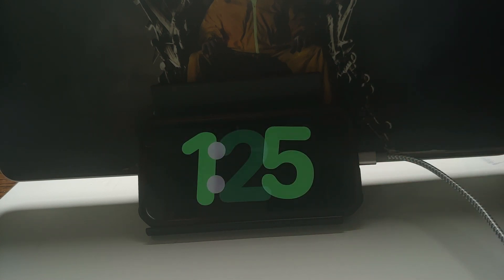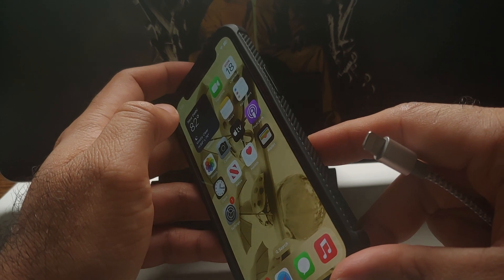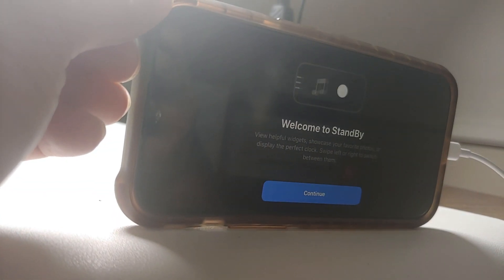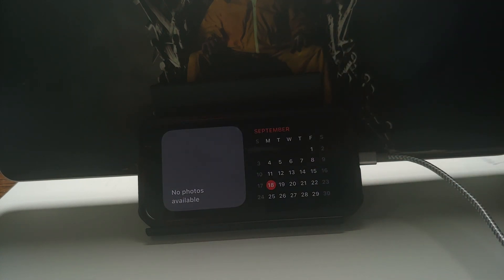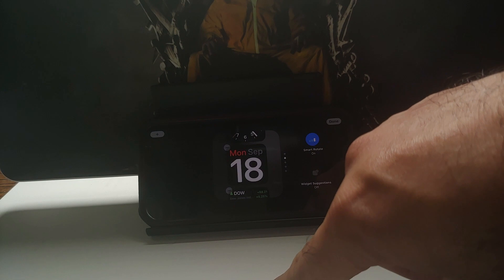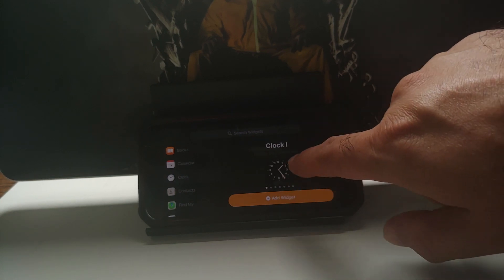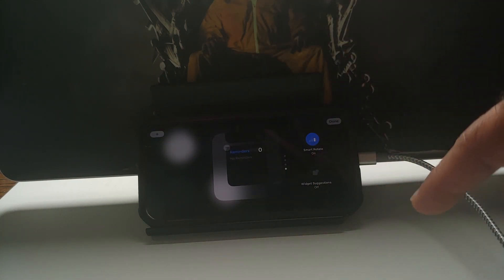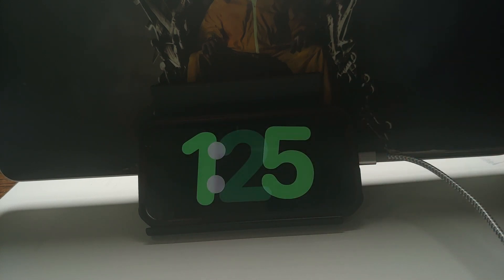iOS 17 StandBy Mode Tutorial; How to Enable, Use & Customize!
Do you want to learn how to enable, use and customize standby mode on your iPhone's running iOS 17? In this detailed video we will show you how to enable, use and customize StandBy mode on your iPhone's running iOS 17.